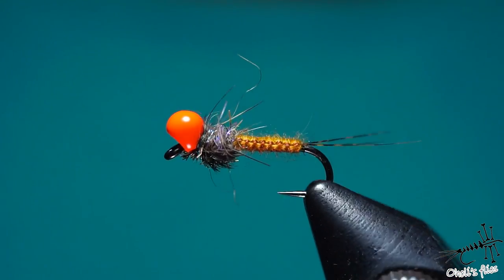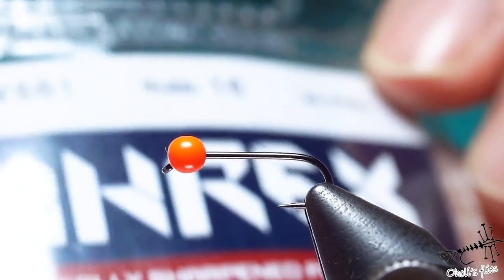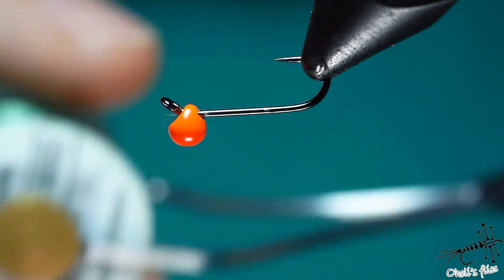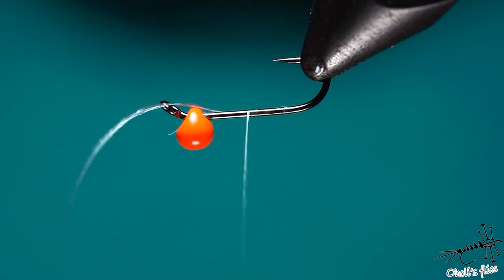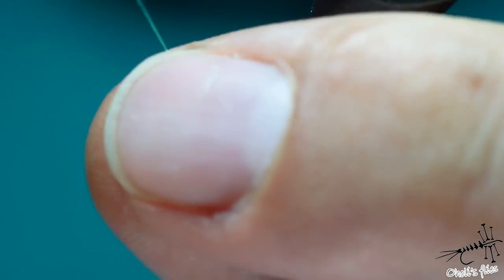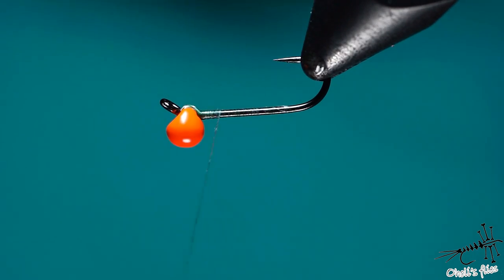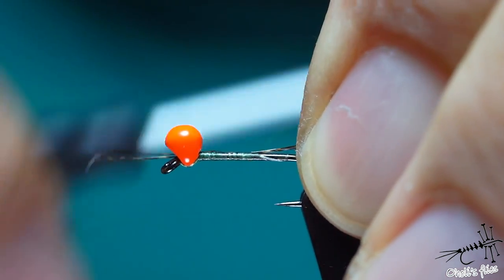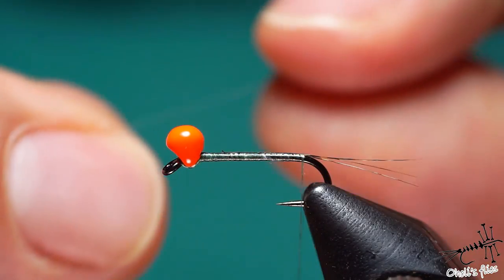Woven mayfly nymph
Some say that high contrasting details on fly may attract fish. If thats true than this fly has some potential. Very prominent wing case, dual colour body... Whats not to like :)
All joking aside, here, in this video, apart from pattern you will get few tips on thread control, forking (splitting) tails, weaving bodies...

Hope you will find it useful

Keep safe

Vladimir